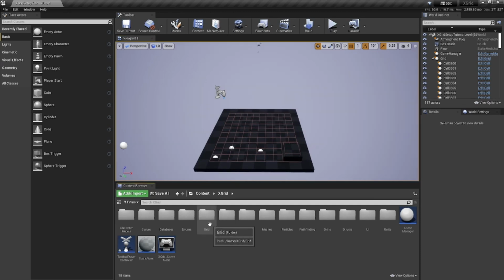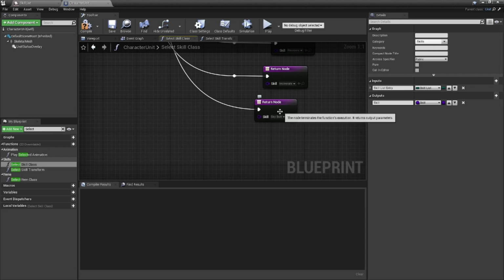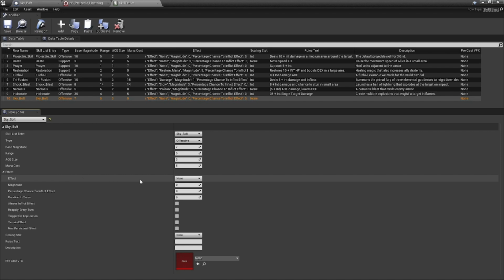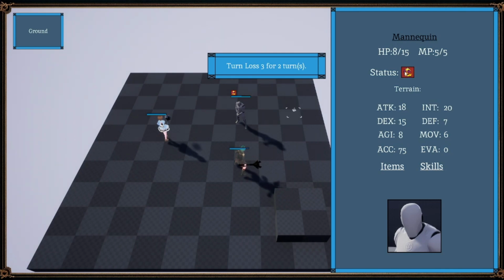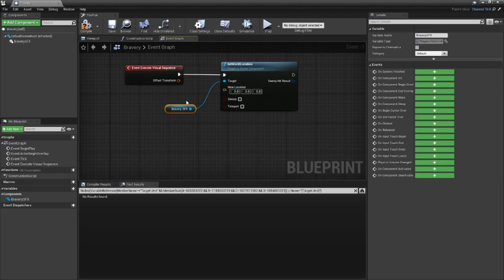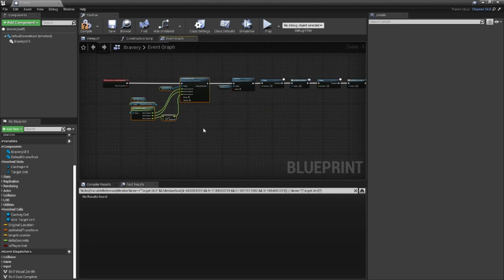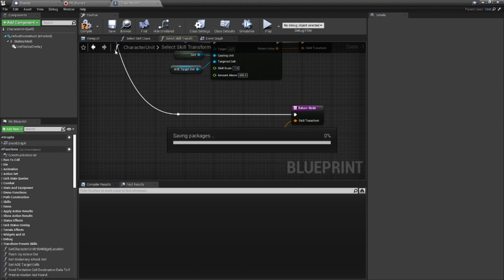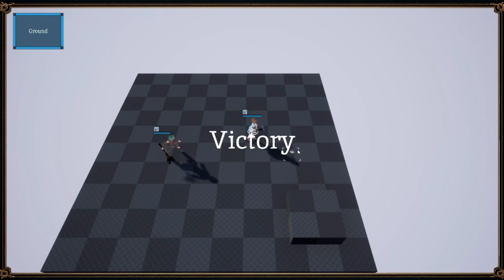XGrid Tutorial 5: Adding Custom Skills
In this tutorial we learn how to add offensive and support skills to the XGrid framework.

XGrid is currently available through the FAB marketplace!